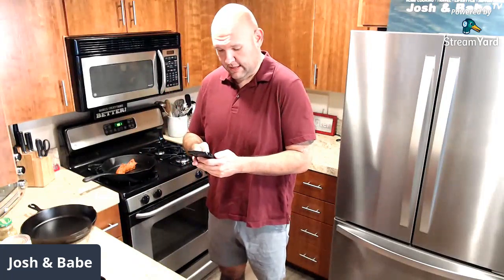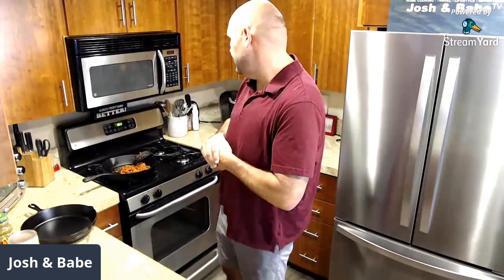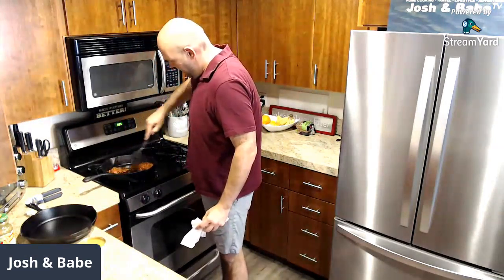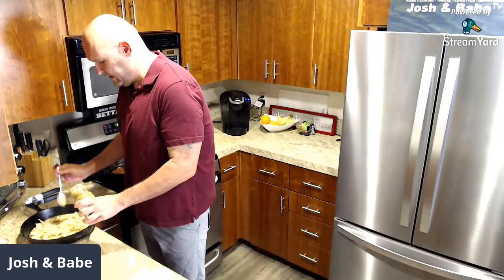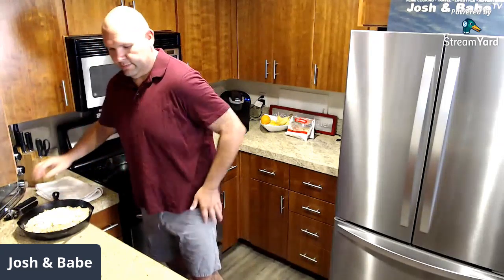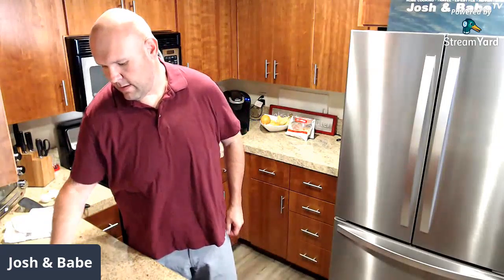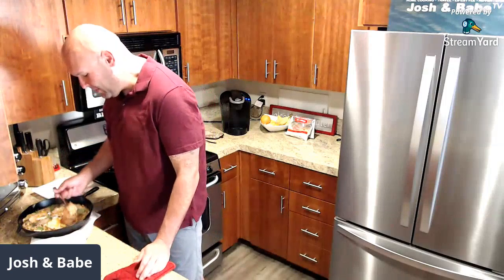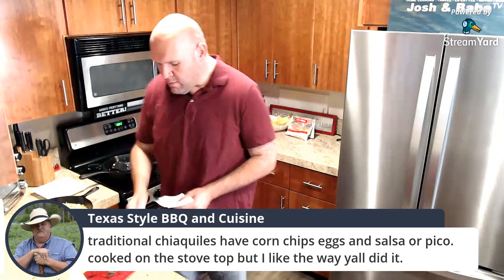Easy Chorizo Chilaquiles Breakfast | Cooking Live Show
On our cooking live show, we are exploring one of the Mexican breakfast classics. Chilaquiles. Not traditional at all, yet fantastic. Crispy tortilla chips simmered down with some salsa to create a soggy yet crispy texture through each bite, plus eggs!

**AMAZING ITEMS THAT WE OWN, USE, AND LOVE **

Kewpie Squeeze Mayonnaise

Ninja Foodi 6.5 qt

NuWave Brio Air Fryer

Weber Kettle

Blackstone 22 inch Griddle

Lodge Cast Iron Skillet

Ninja Food Chopper